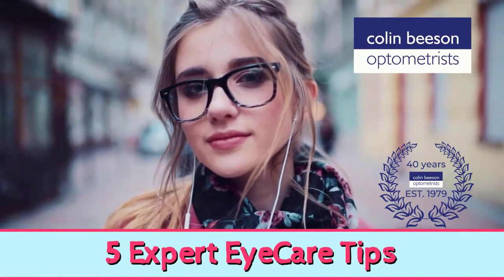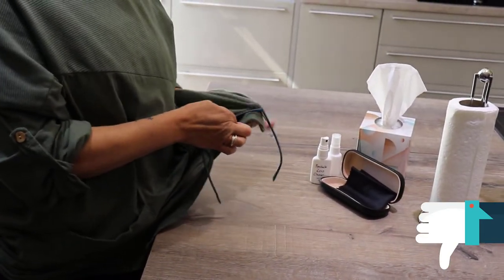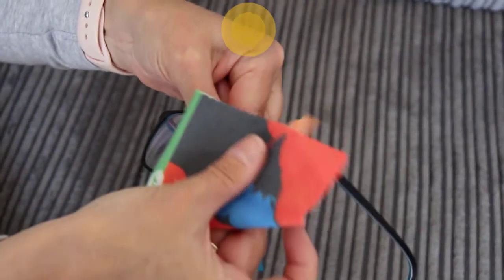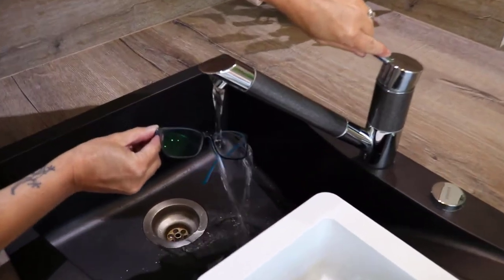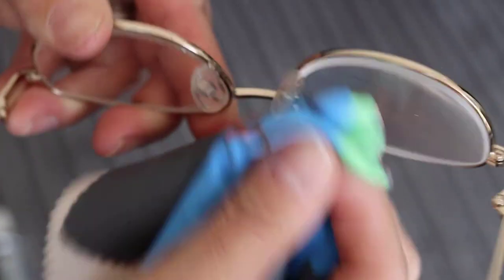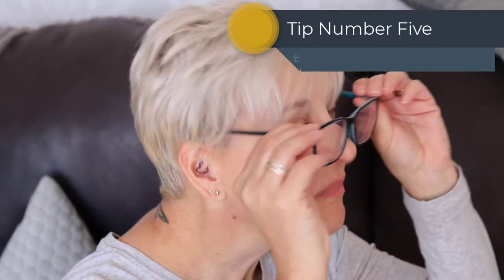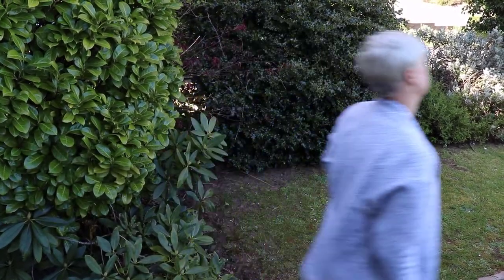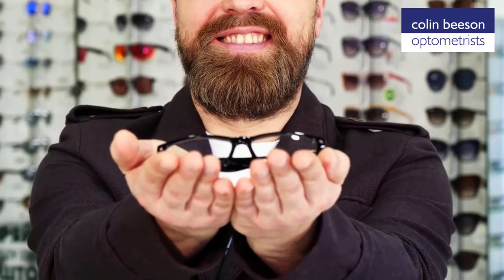Eyewear Cleaning Tips Colin Beeson 40 Years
A helpful eyewear video from Colin Beeson Optician